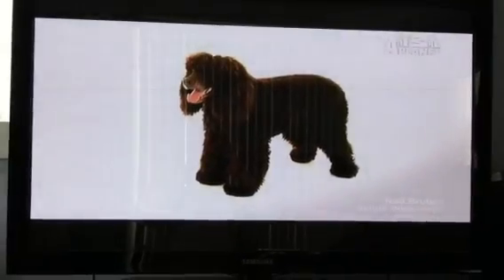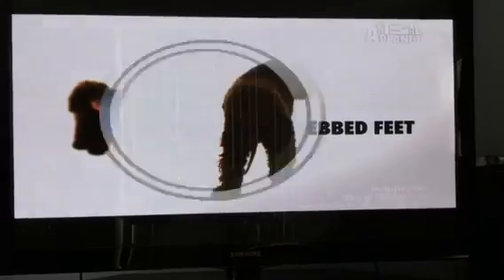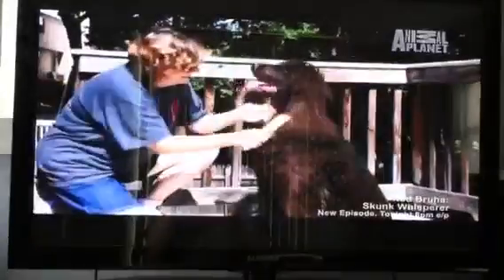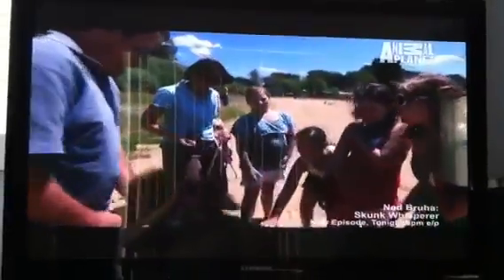Dogs 101: Irish Water Spaniel